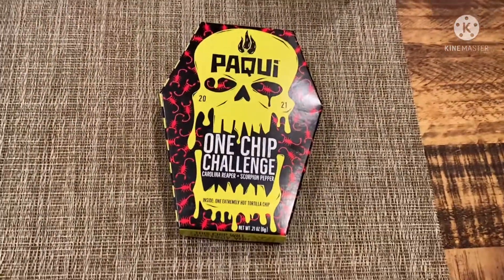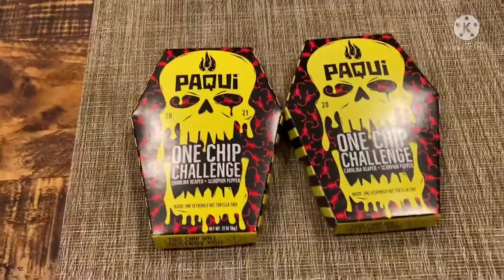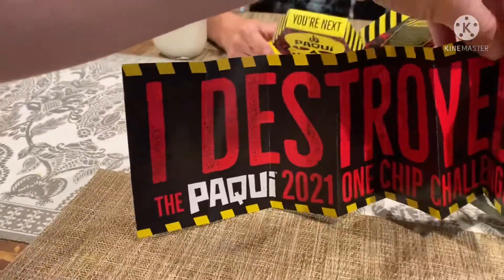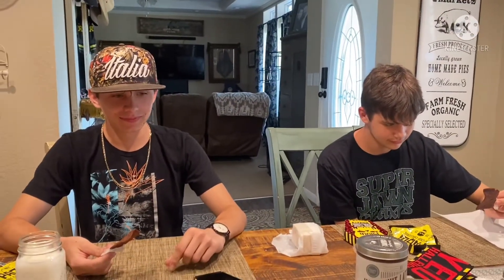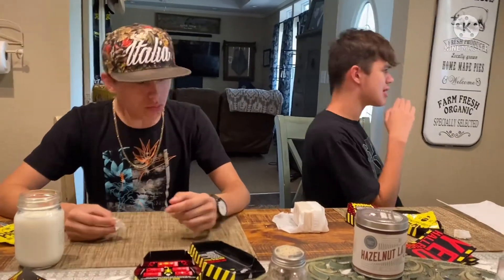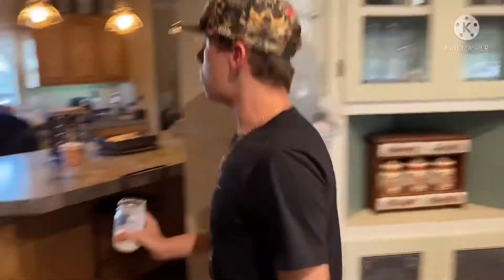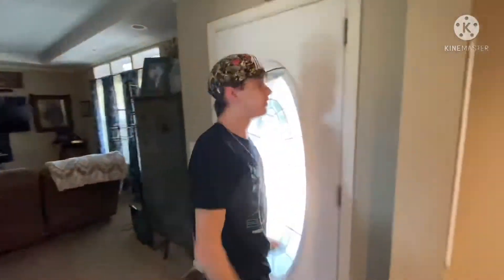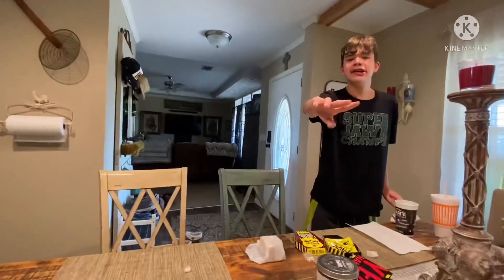Paqui | one chip challenge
# one chip challenge